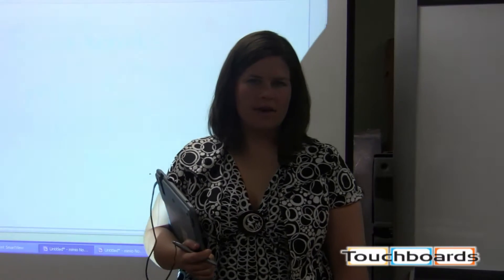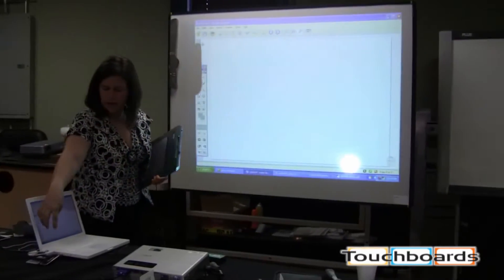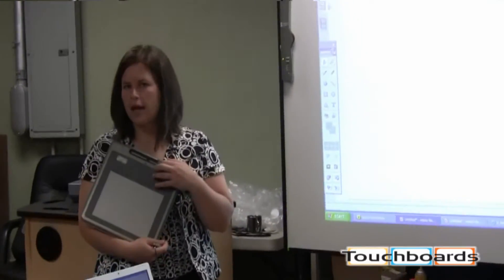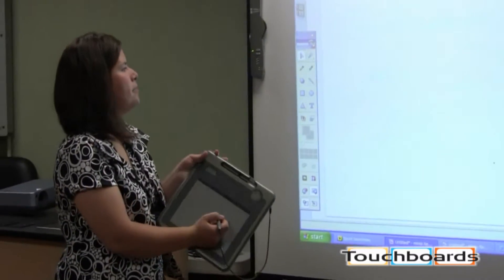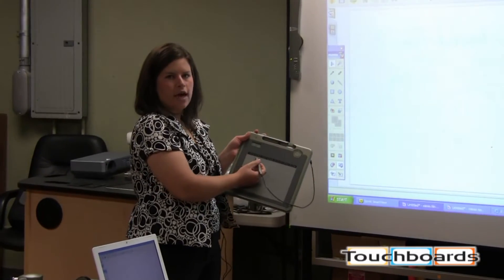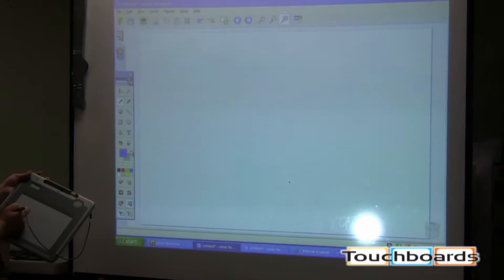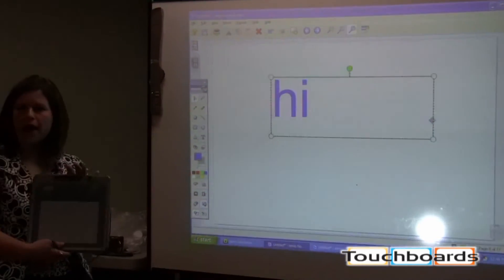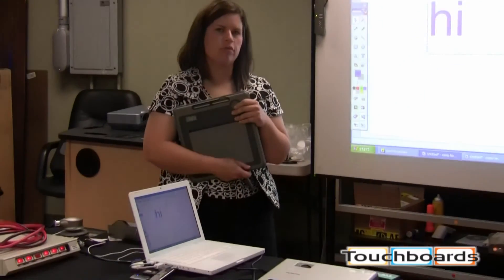mimio Pad Wireless Tablet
The mimio Pad is an interactive tablet that can be added to your current mimio interactive system to work with your interactive whiteboard content from virtually anywhere in the classroom. With mimio Pad, you are free to walk about the class or engage with students individually while maintaining command of the interactive lesson material as they move- up to 30 feet (10m) from the master computer. The large 8"X 6" working area gives easy access to mimio tools and Studio 6 software functions to control interactive lessons. mimio Pad is ideal for individual use and collaborative group work. You can add up to 50 mimio Pads to one system, requiring no special set up on your computer since mimio Pad`s wireless technology does not rely on line-of-sight and will not interfere with your existing WiFi network or other wireless devices such as Bluetooth. There`s no software to install, just plug the small mimio wireless receiver into your computer`s USB port and you`re ready to go. The integrated rechargeable battery provides up to 16 hours of wirelss operation and mimio Pad can also be USB charged.